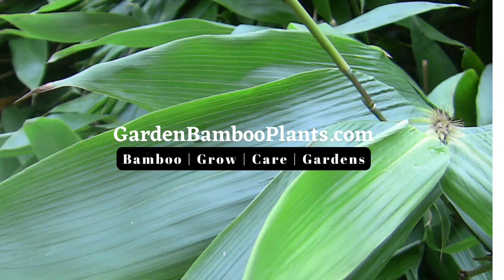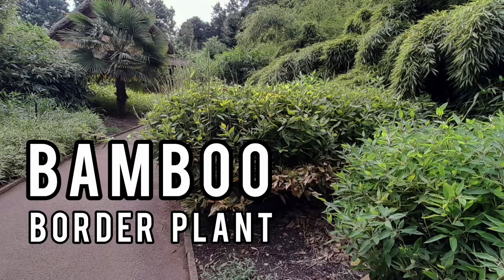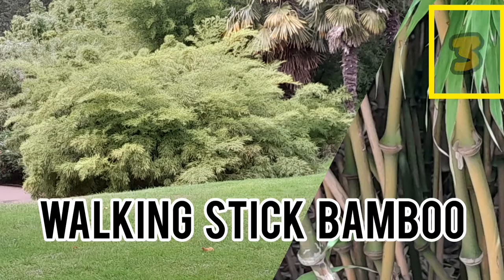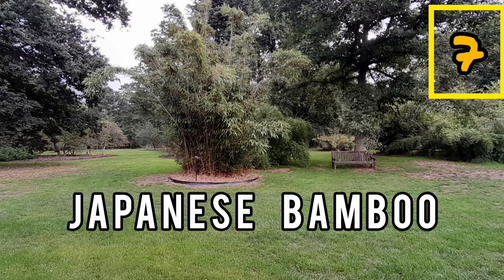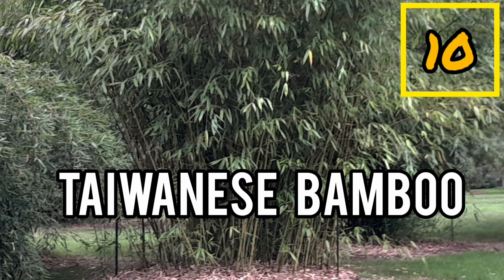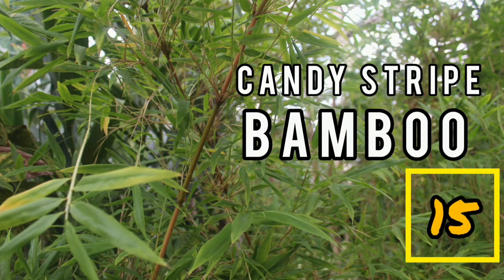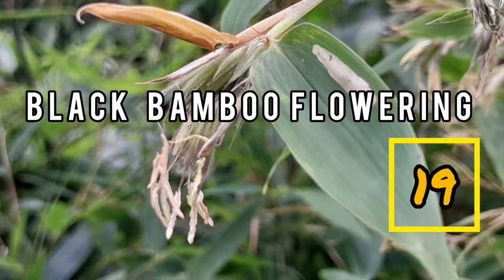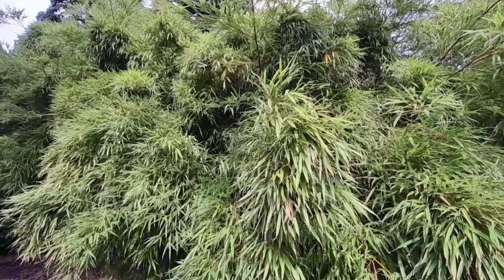20 bamboo plants garden ideas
20 stunning bamboo plants, both clumping and running bamboo, to grow in the garden. take a look at this collection, see the sizes, colours, stem sizes, heights, etc to know about each of the bamboo plants. Each follow the video to find out more about each of the bamboo plants.

EXPERT INFO
Bamboo plants, care & maintenance and bamboo uses in the garden, visit: